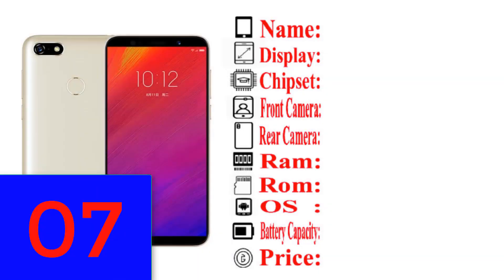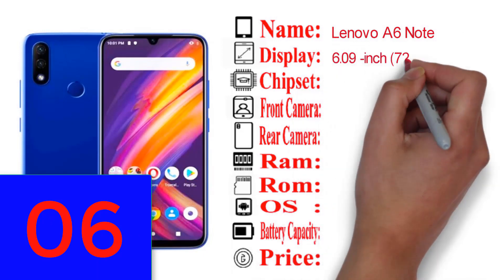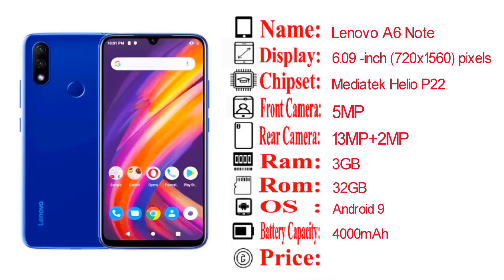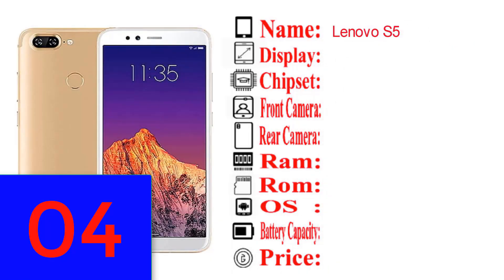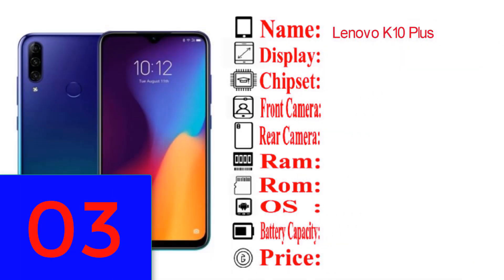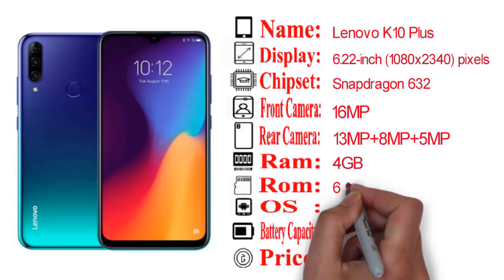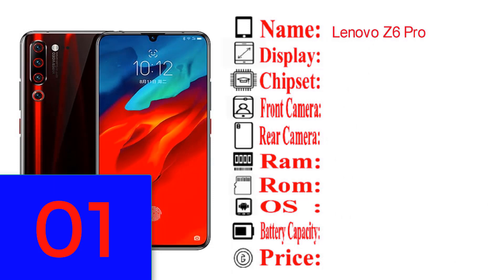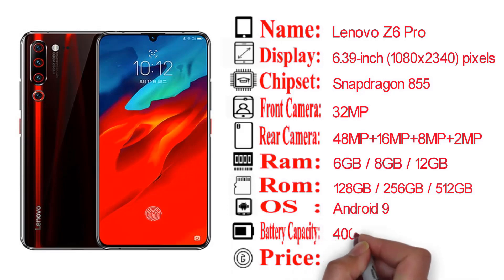Lenovo Mobile Phone Price In Bangladesh 2020 । All Smartphone Price । Gadget Price Pro